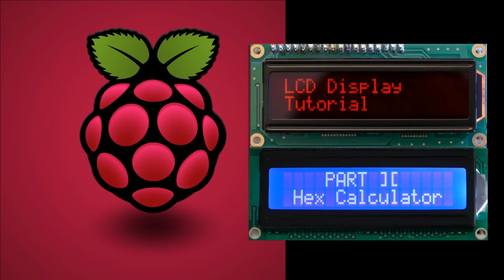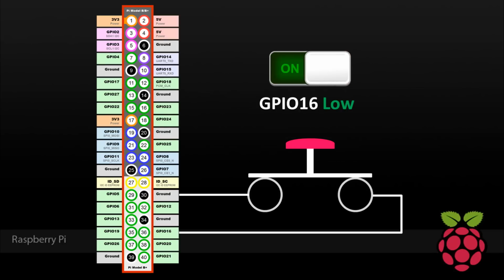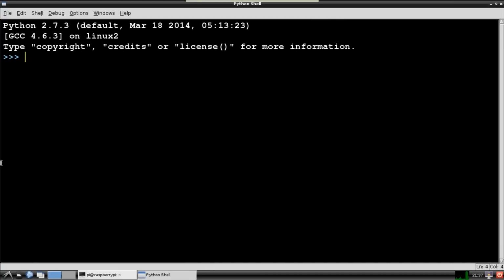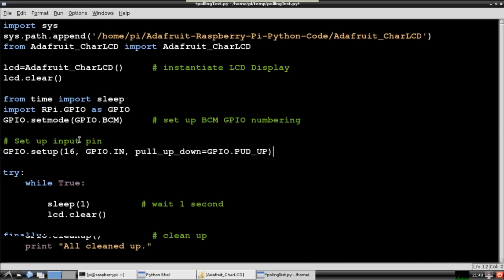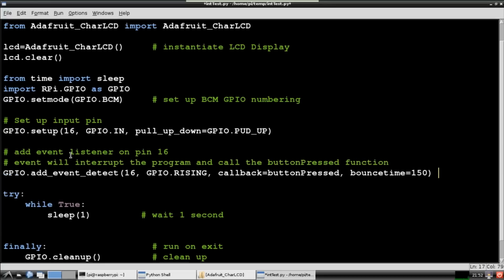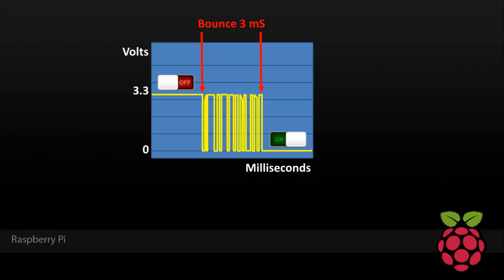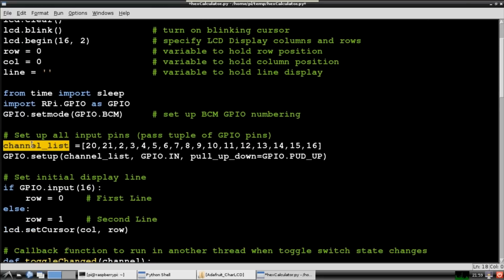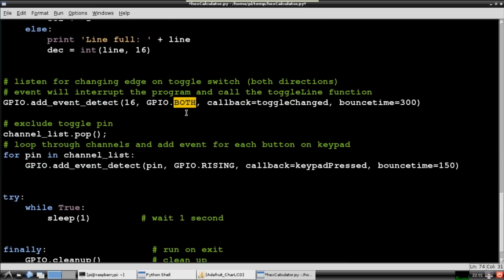Using an LCD Display with Inputs & Interrupts on Raspberry Pi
A quick tutorial demonstrating how to use the Python rPI.GPIO module to poll inputs and generate interrupts on a Raspberry Pi then create a hex conversion calculator that displays results on a 16x2 LCD display.  Builds on my previous LCD Display tutorial.  Full notes and code are available on my